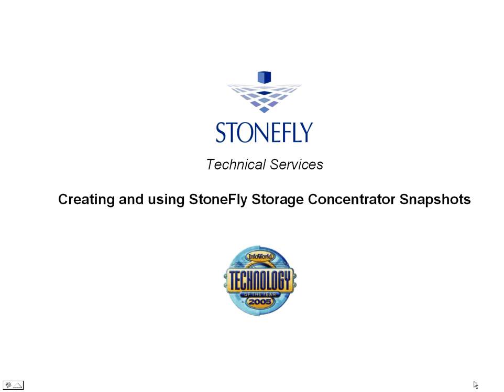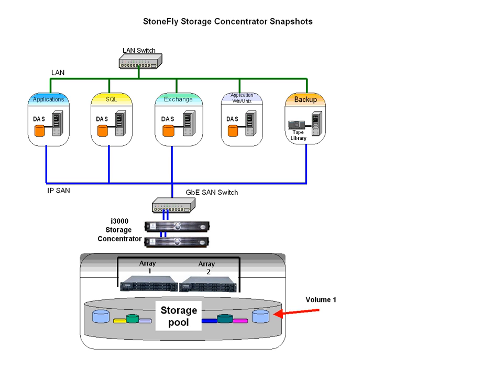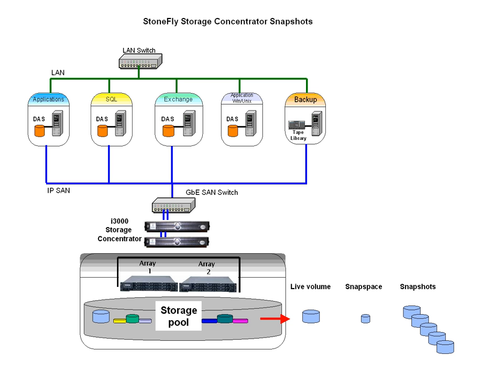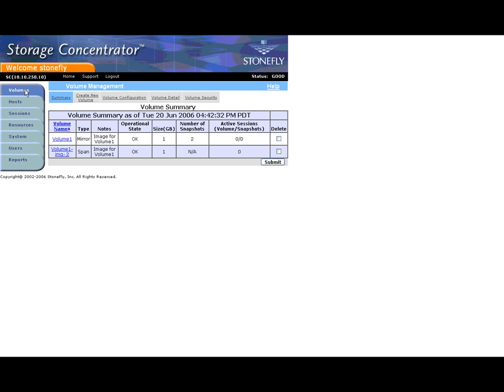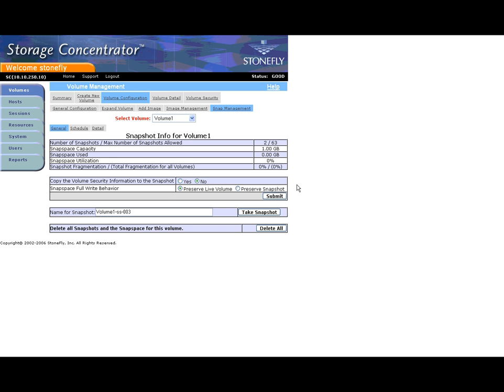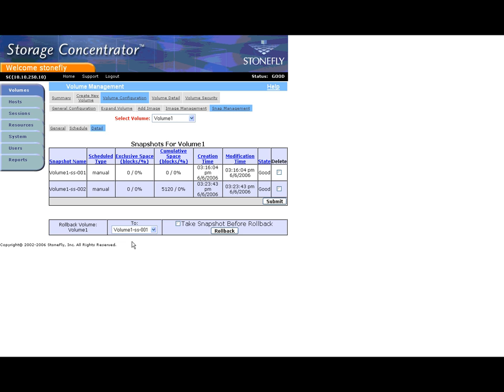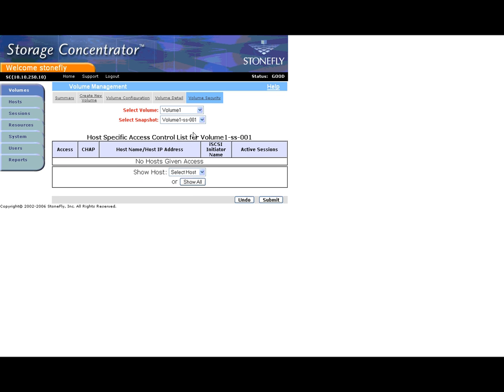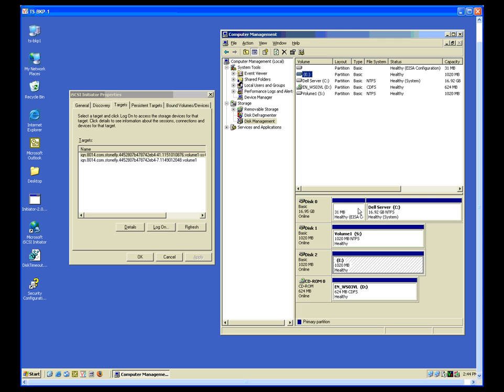Creating & Using iSCSI Snapshots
Learn how to create and use StoneFly storage concentrator snapshots.